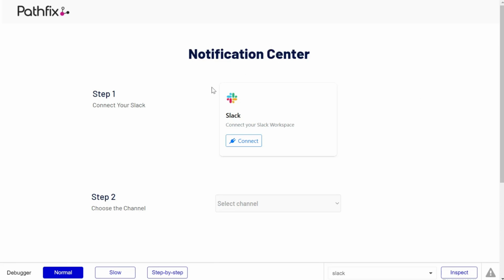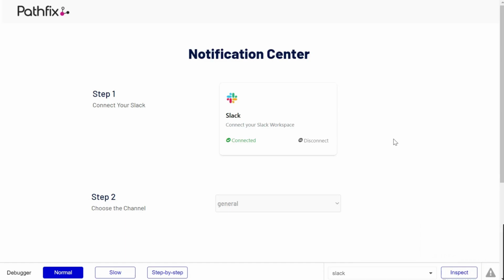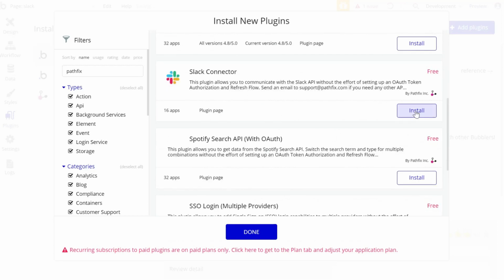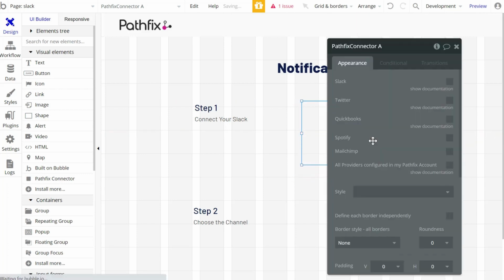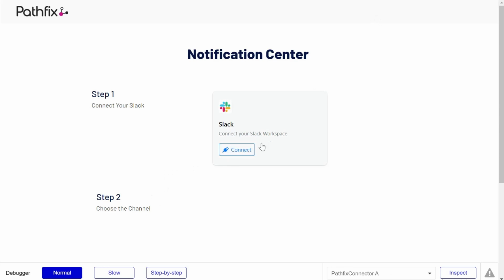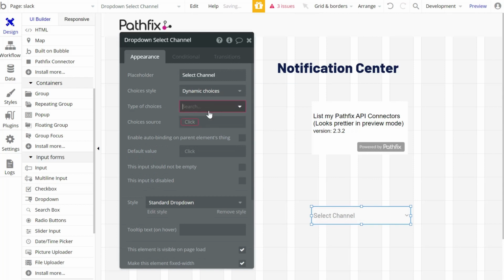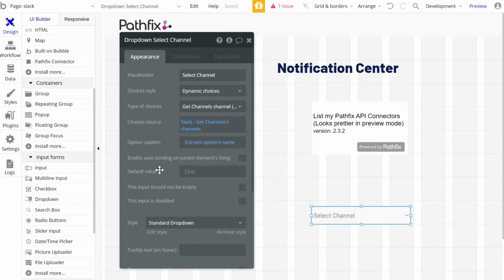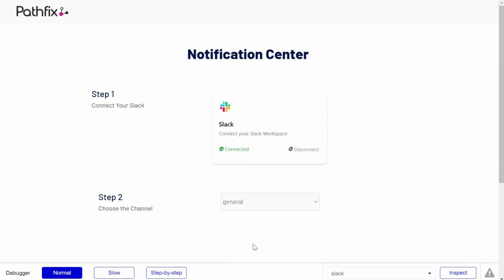How To Add Slack Notification To Your Bubble io App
Add Slackbot notification capabilities to your Bubble.io app using the Pathfix pre-built plugins.

Authorize your application and setup any workflow to trigger based on the notification functionality you want to add